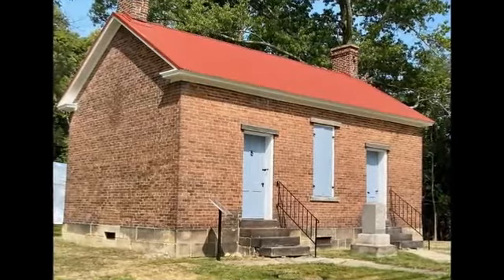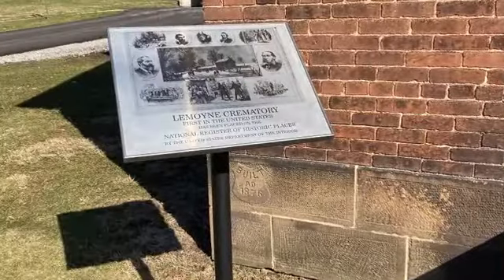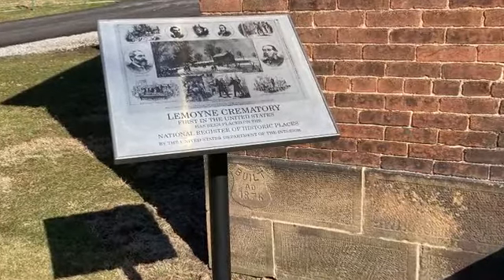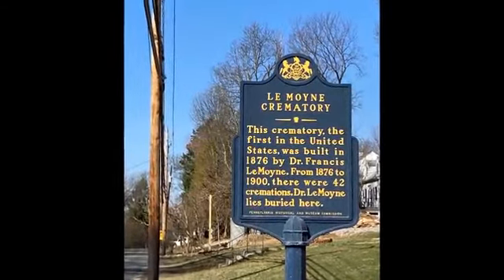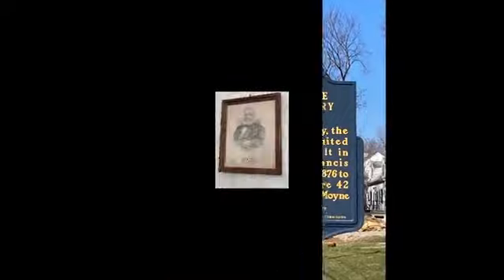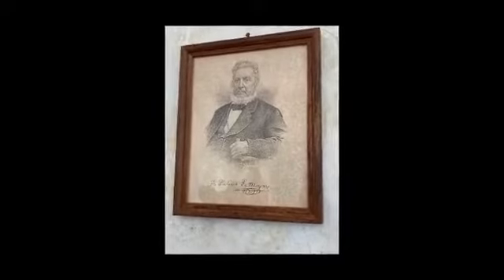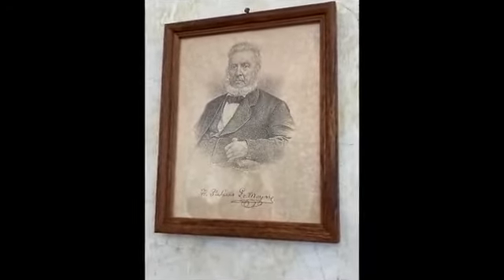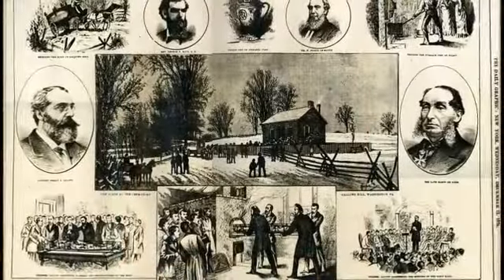The LeMoyne Crematory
A digital story about the LeMoyne Crematory in Washington, Pennsylvania.